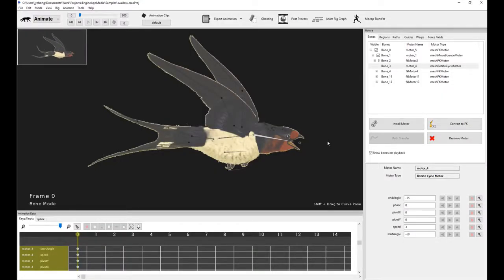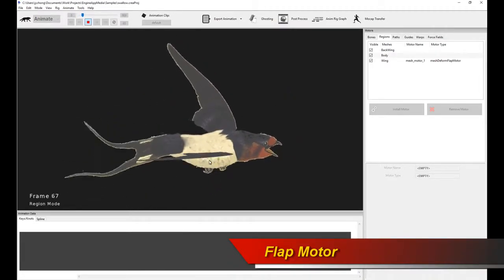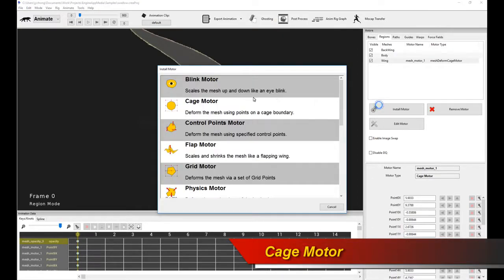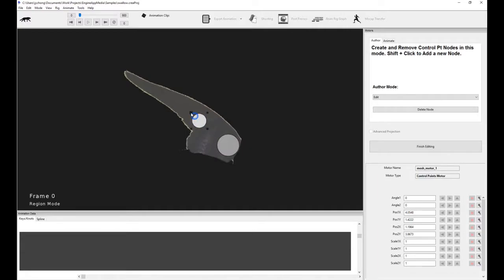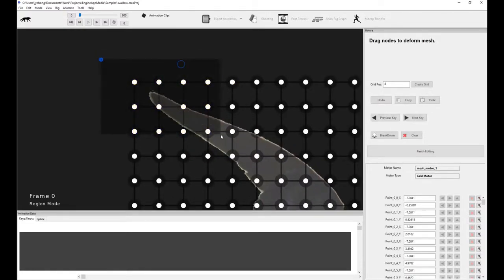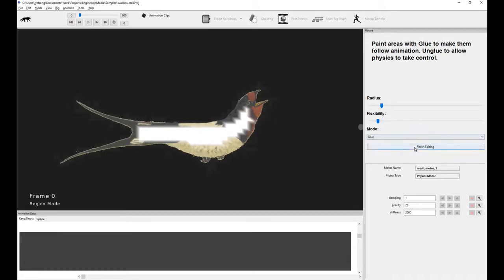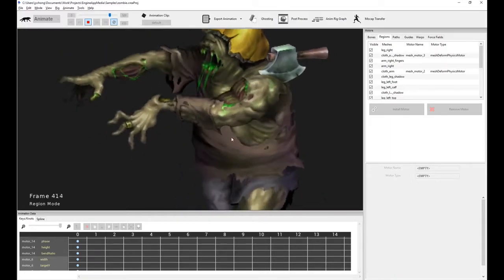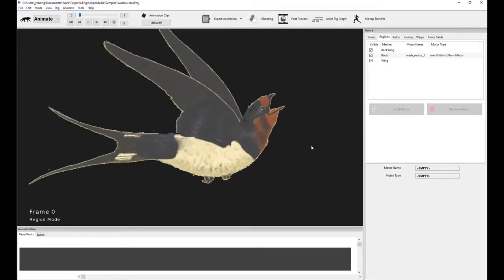Creature 2D Mesh Motors Overview Tutorial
This is an overview of the Mesh Motors system in Creature. Mesh motors allow you to apply sophisticated deformation techniques via the direct manipulation of the vertices of you region meshes. This is a Pro version feature.

Leading artificial intelligence driven, physics-based animation to new heights.